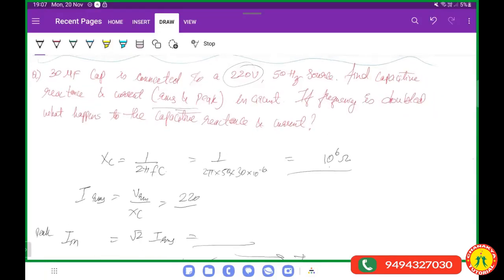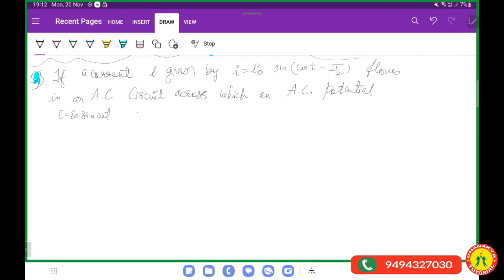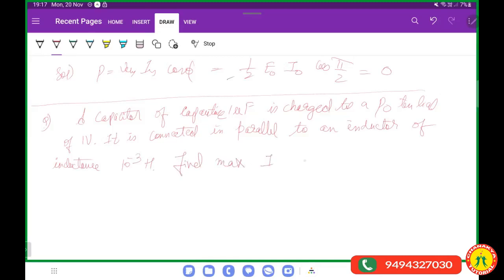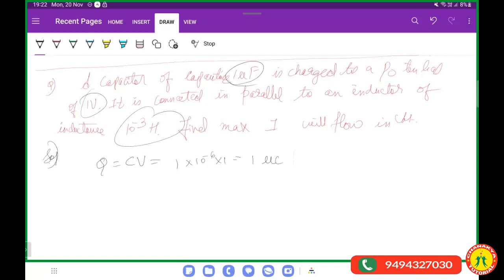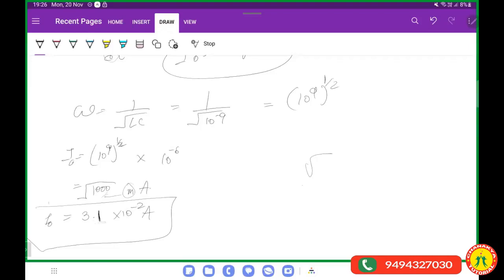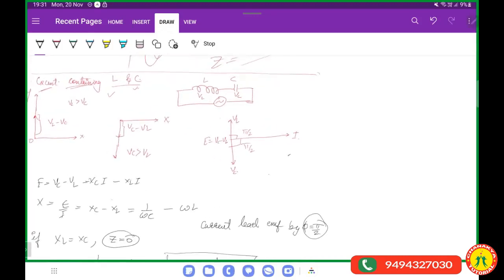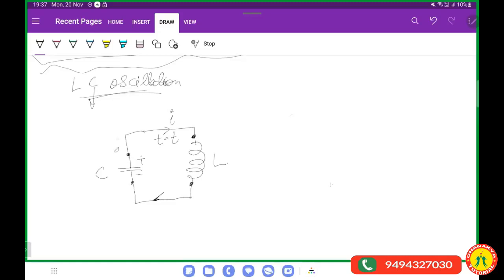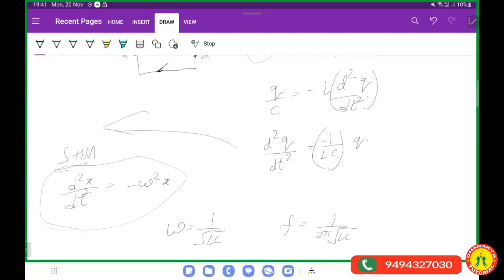Alternating Current L7 JEENEET